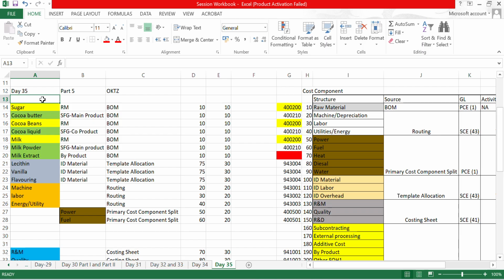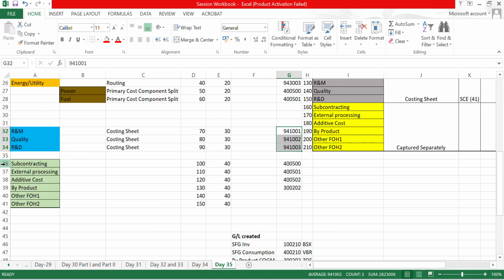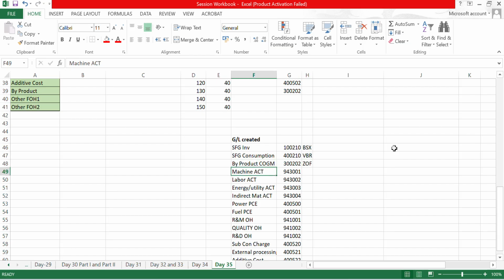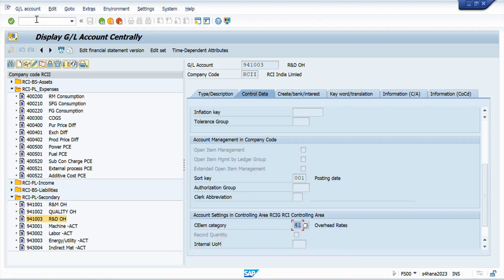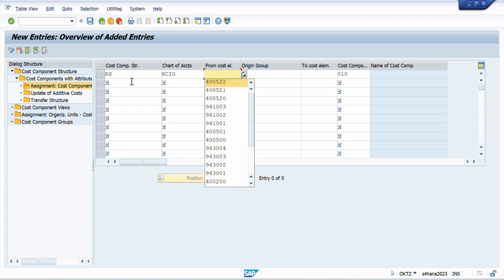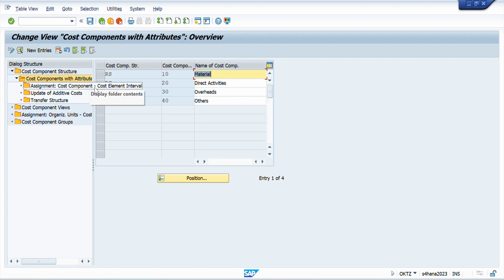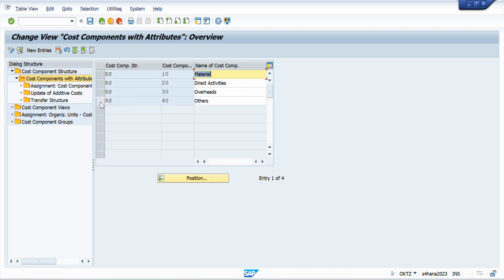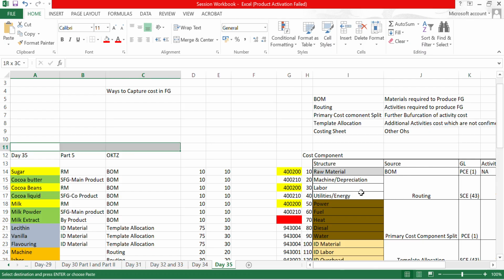SAP S4 HANA FICO Day 35 Part V (Free)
In this video we have covered assignment of G/L Account to cost components